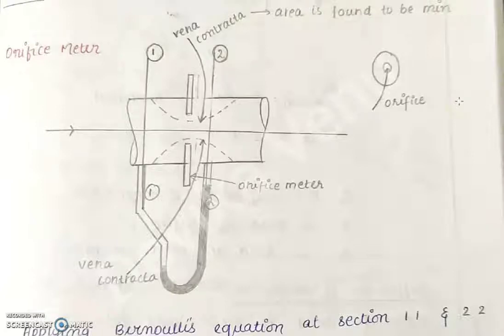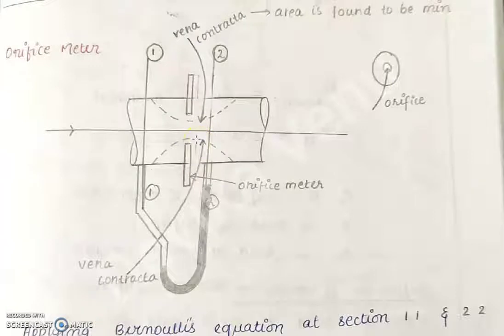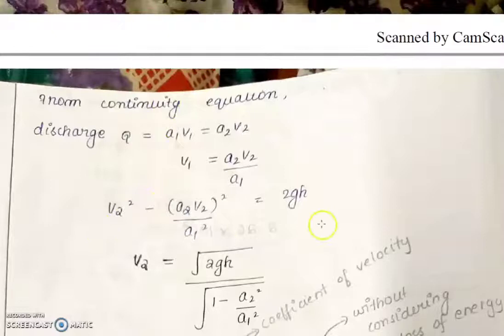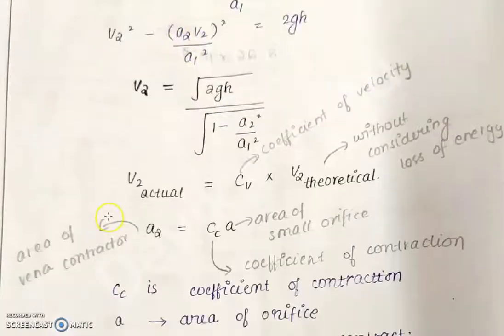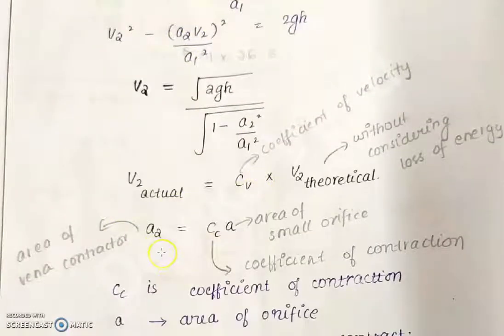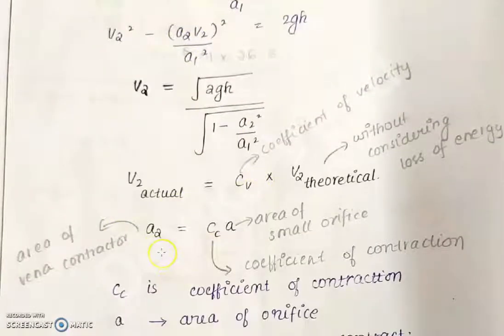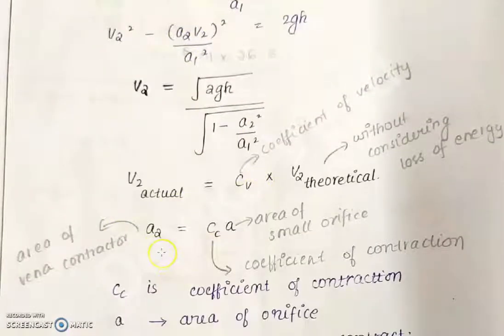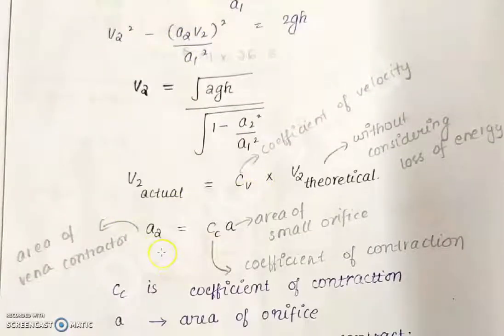module 3, part 3, orificemeter